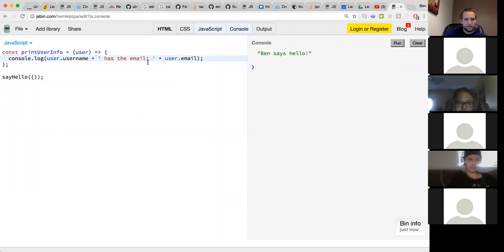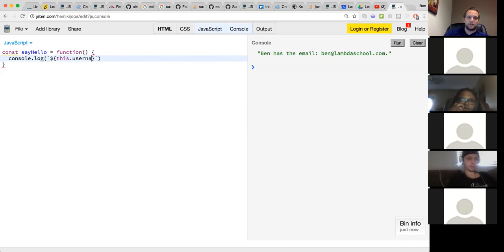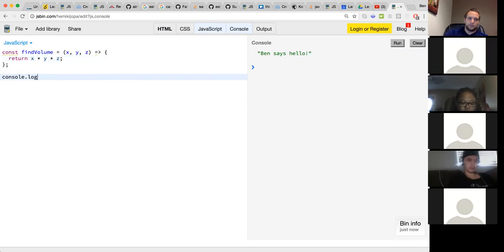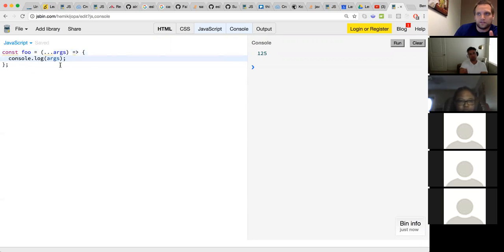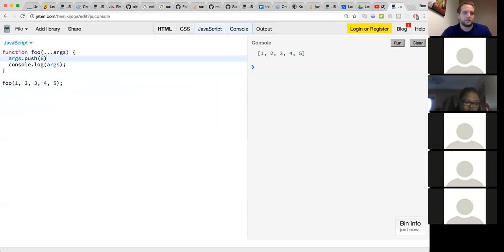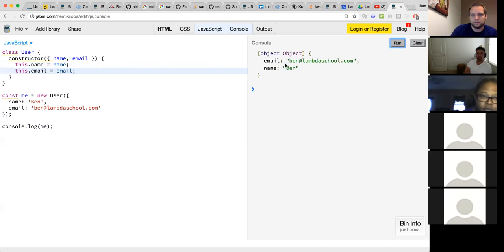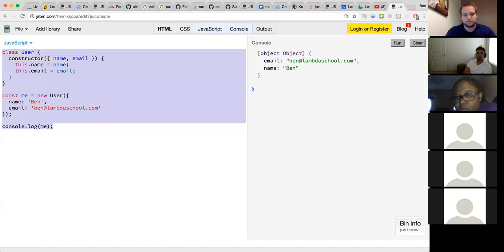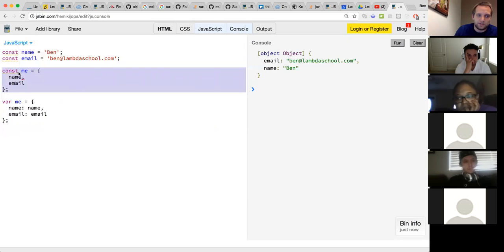CS1 - ES6 string templates, object literals, spread operator, class